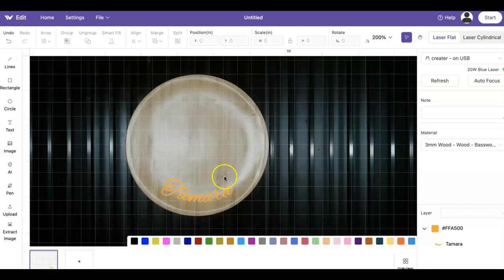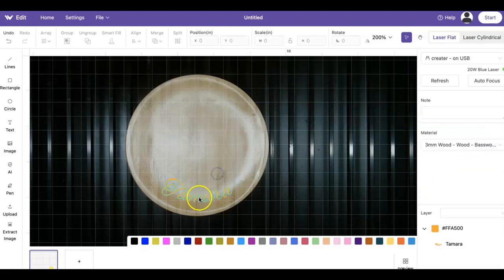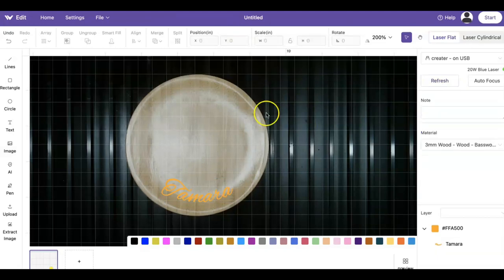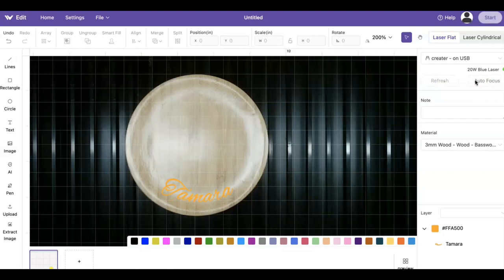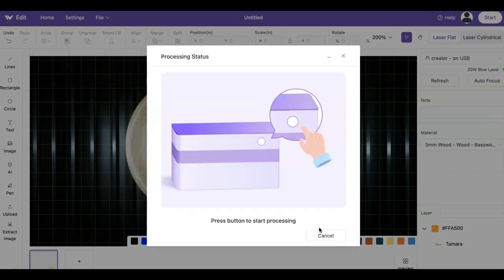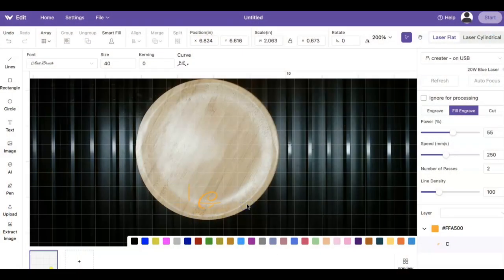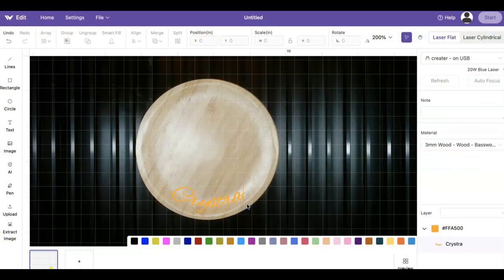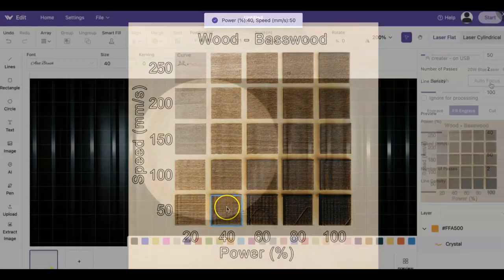Engraving Wine Charcuterie Toppers | WeCreat Vision 20W Laser | Tam's Sweet Life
*** HEY BESTIES! ***

Items Used:

- WeCreat Vision Laser

- Gold Wine Glass

- Large Clear Wine Glass - Dollar Tree

- Charcuterie Wine Glass Topper

- Gold Charger Plates